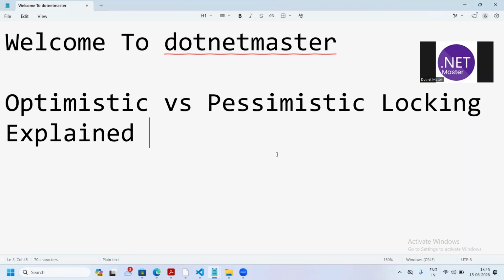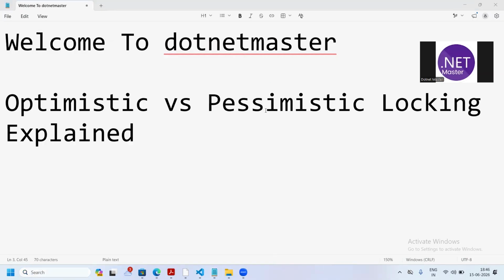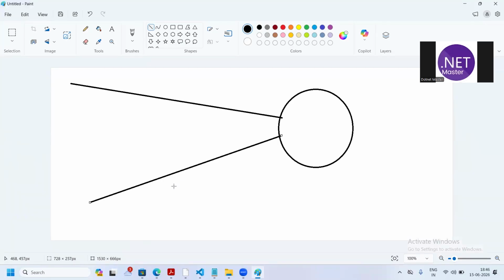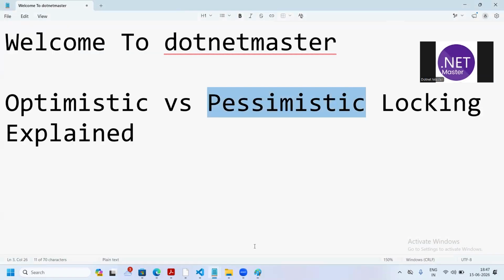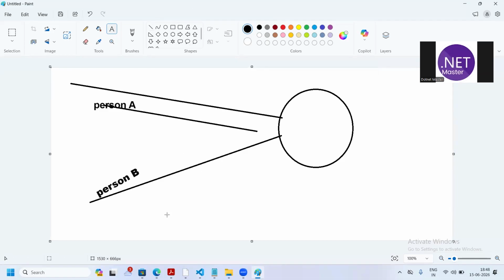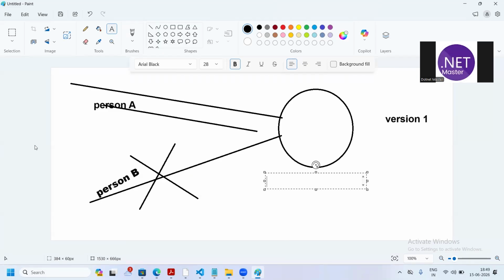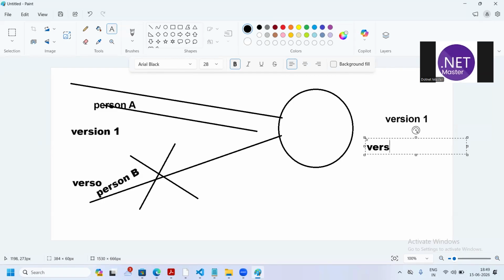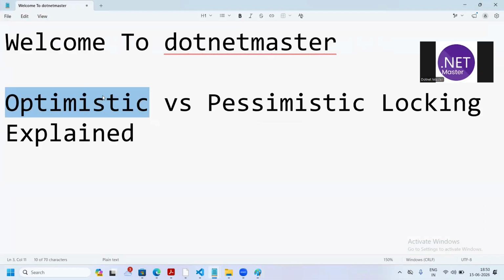Optimistic vs Pessimistic Locking in 10 Minutes | Database Concurrency Explained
Confused about when to use Optimistic Locking versus Pessimistic Locking? In this video, you'll learn both concepts in a simple and practical way with real-world examples.

Understanding locking strategies is essential for developers, database professionals, and system architects who build applications that handle multiple users updating data simultaneously.

🎯 In This Video You'll Learn:

What is Optimistic Locking?
What is Pessimistic Locking?
How each locking mechanism works
Performance considerations
Concurrency and data consistency
Common interview questions
When to choose Optimistic vs Pessimistic Locking

💡 Perfect For:

.NET Developers
Java Developers
Database Administrators (DBAs)
Software Engineers
Technical Architects
System Design Interview Preparation
Backend Developers

🔥 Whether you're preparing for interviews or designing scalable applications, this video will help you understand one of the most important database concurrency concepts in just 10 minutes.